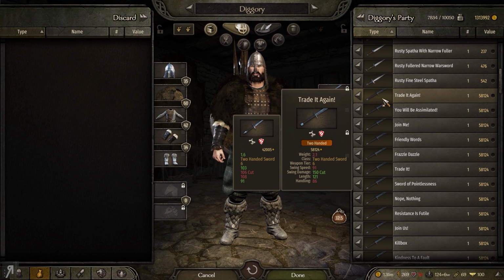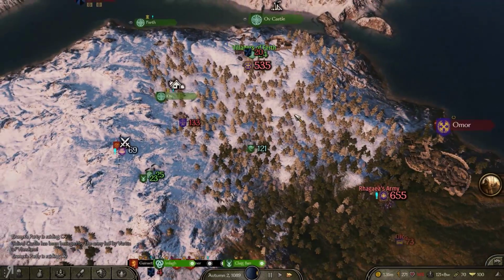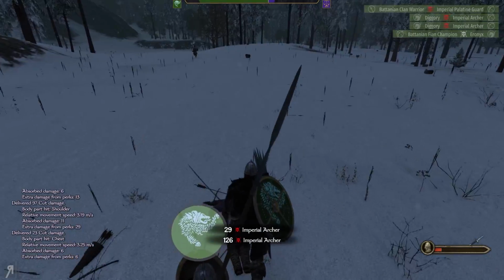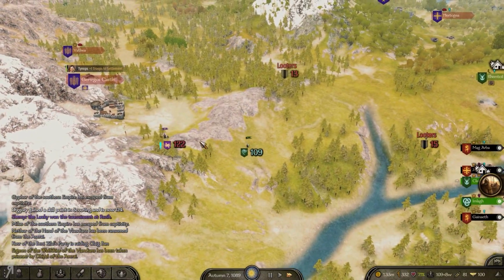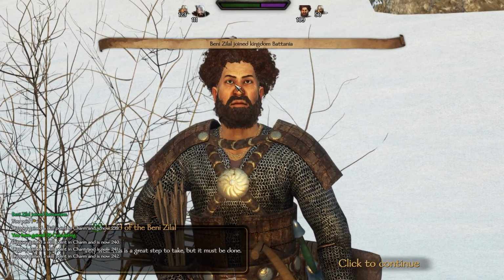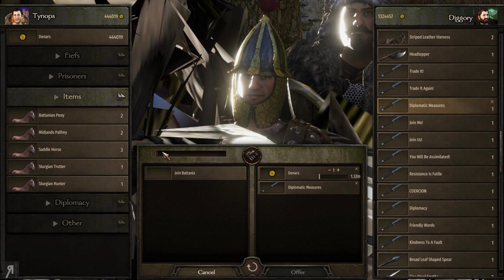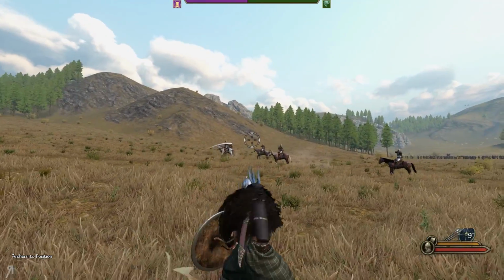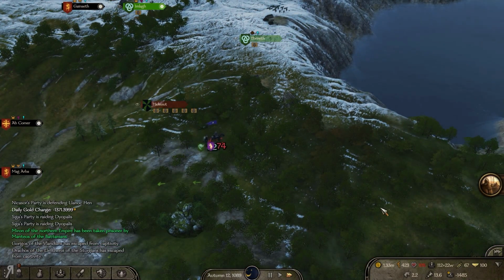23 | WEAPONIZED PERSUASION | Let's Play MOUNT AND BLADE 2 BANNERLORD Gameplay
23 | WEAPONIZED PERSUASION | Let's Play MOUNT AND BLADE 2 BANNERLORD Gameplay

Community Patch
Kaoses Party Sizes
Always Keep Horses And Food
Save Missing Module Fix
Better Auto Calc
Equip Best Item
Persuasion Less Brutal
Improved Garrisons
Manage Remote Companions
MB Fast Dialogue
ModLib
Settlement Icons
Bannerlord Tweaks
Just Let Me Play
Reasonable Throwing Weapons

● Alexander S. ● Andreas W. ● Andrew C. ● Andrew S. ● Bence J. ● Carl_ ● Cosine ● David Mck. ● David McN. ● Dean ● Ellil ● Frank F. ● Kegan V. ● Kenneth M. ● Kim M. ● Lawrence E. ● Lordofcinder ● Mattchu N. ● Matthew K. ● Matthew M. ● Mystermask ● Neppy32 ● Ole G. K. ● Op de B. W. ● Sean M. ● Sebastian E. ● Stean H. ● Thomas M. ● Toby D. ● Viktor J. ● Esteban P. ● Cordagoth ● Giovanni J. C.M ● Andrew W. ● Matthew C. ● FlashMash ● Simon D. ● Jason K. ● Karlo K. ● Doris W. ● Nick L. ● Adam K. ● IIIOxygen ● Johannes V. ● Kristoffer P.A. ● Jeffrey S. ● Kingmoney Q. ● George-Viorel D. ● Peder K. ● ST. Boyden ● Brian F. ● John ● The Older Avocado ● Balázs K. ● Dominik S. ● Ryan G. ● Tea Bag